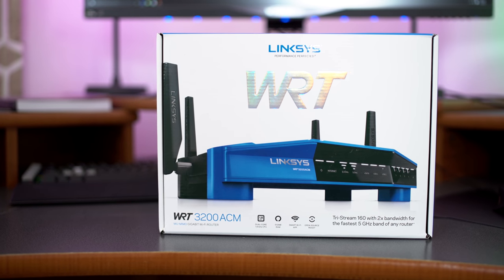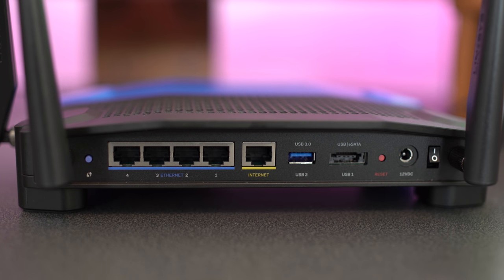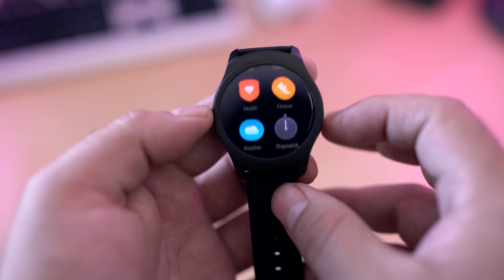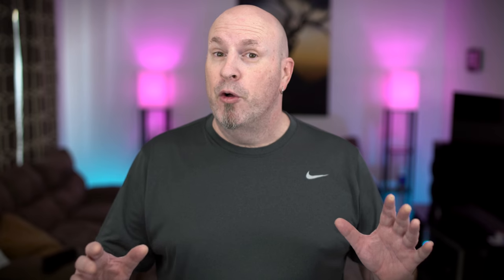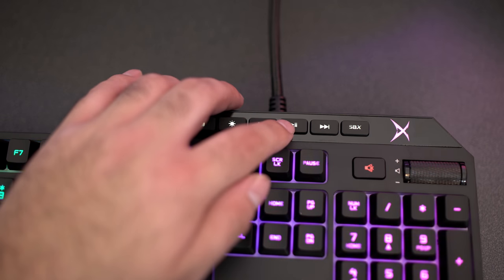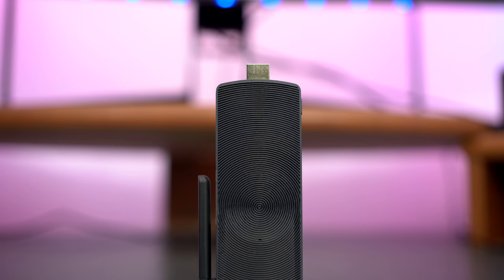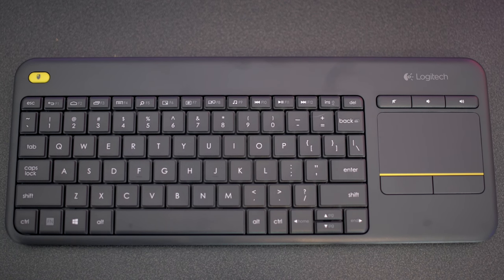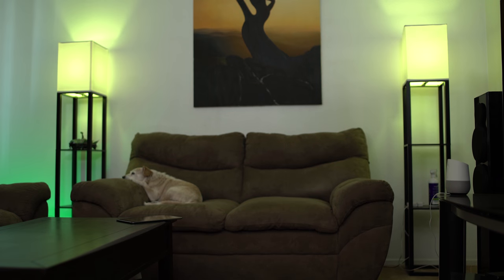5 Awesome Tech Ideas Under $200 (February 2017)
5 Awesome Tech Ideas Under $200! (February 2017)

Ticwatch 2 Smartwatch

Sound BlasterX Vanguard K08 SE Gaming Keyboard

Quantum Access Windows 10 Fanless Mini PC Stick Bundle

Linksys WRT AC3200 Smart Wireless Router